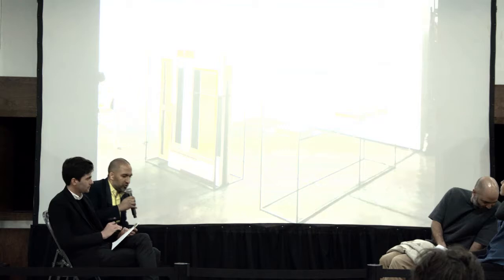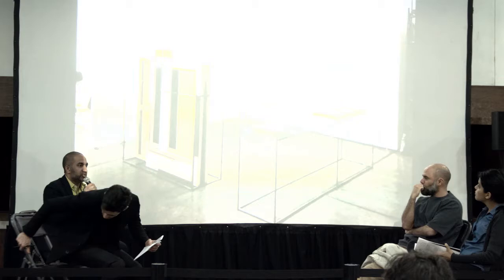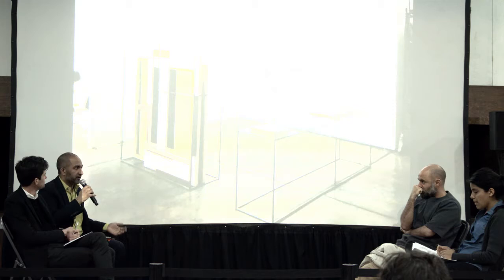Universal Methods of Design - Material Art Fair 2015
Participants: Maru Calva, José León Cerrillo, Prem Krishnamurthy

Saturday, February 7th, 2015.

This conversation will be devoted to the relationship between design, print culture, and contempo- rary art. How do the strategies, tools, and material histories of graphic design function as subjects and structures for artworks? How does design—or, more specifically, the status of the designer and of designed objects, whether advertising campaigns or pedagogical platforms—function as an analogue for artistic practice? Participants will consider the historical relationship in México between design, architecture, and the projection of national culture (so often through magazines), and will ask how the ubiquitous designed environments that characterize our digital age might act as vehicles for art, whether profitably or desultorily.